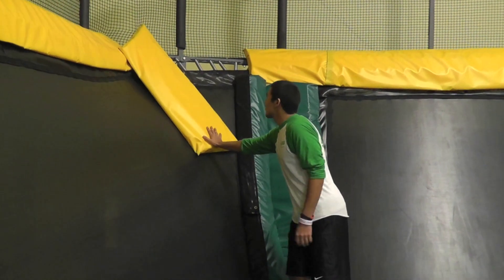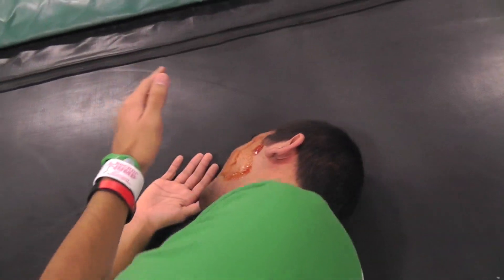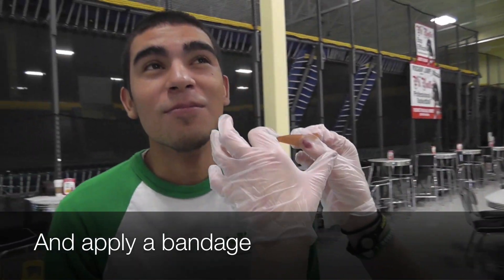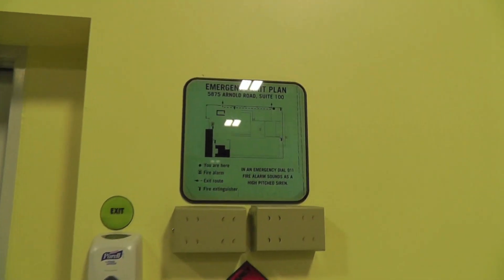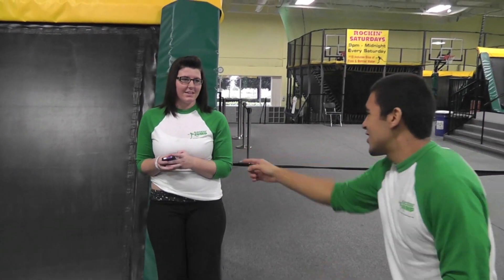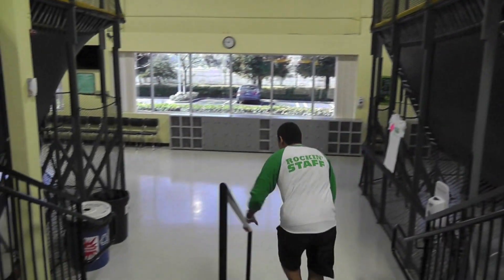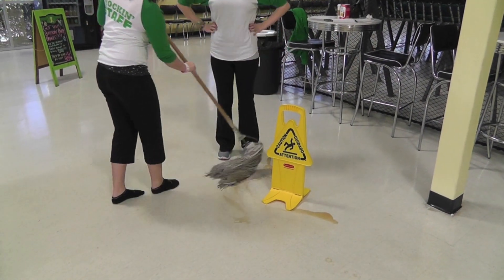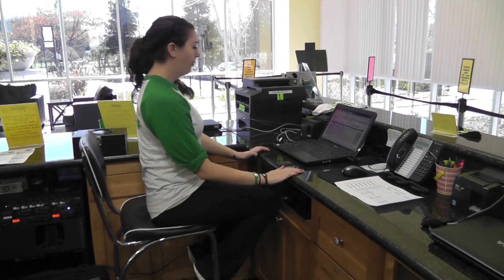Rockin jump Employee video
Safety video rocking jump